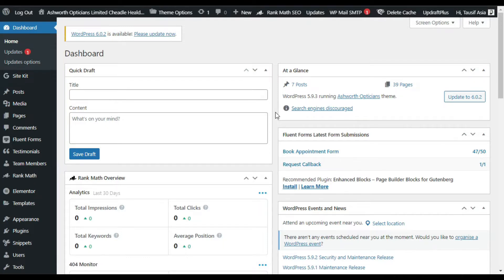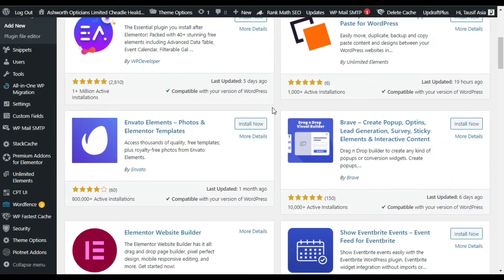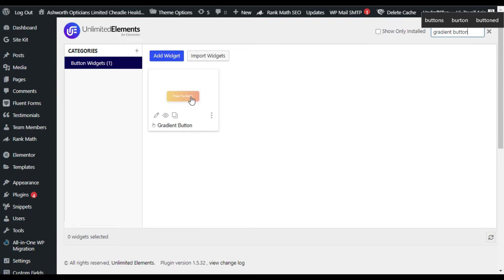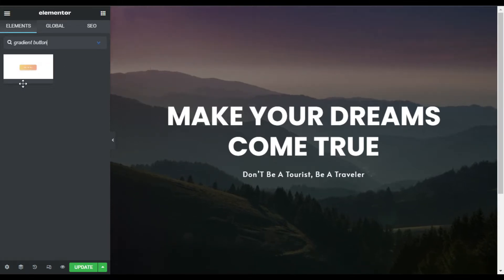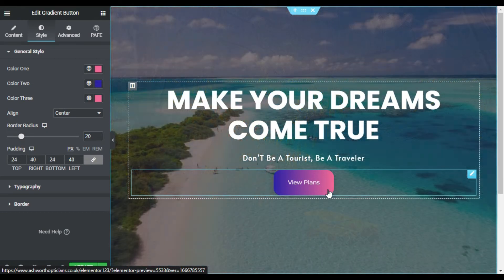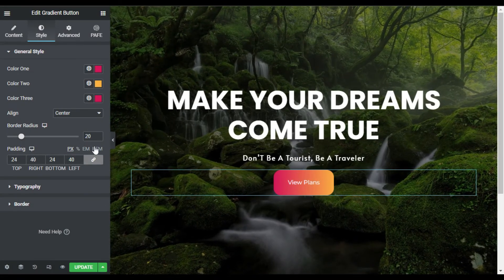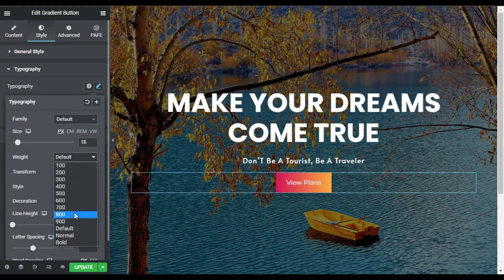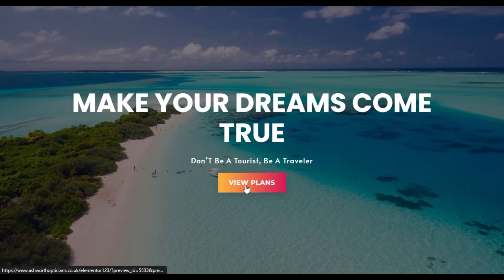How to Add Gradient Button in Elementor 2022 | WordPress Tutorial 2022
Hi,
Do you want to add a Gradient Button in Elementor?
This Elementor tutorial will show you how to add a Gradient Button in Elementor.
Learn how to add Gradient Button in Elementor | WordPress Website 2022

➤ Timestamps in this Video:

00:00 Intro
00:14 Overview
00:40 Install Unlimited Elements Plugin
01:21 Install Event Box Widget
01:53 Add Gradient Button on Page
04:07 Preview the Changes